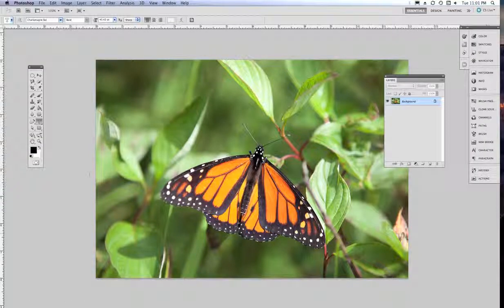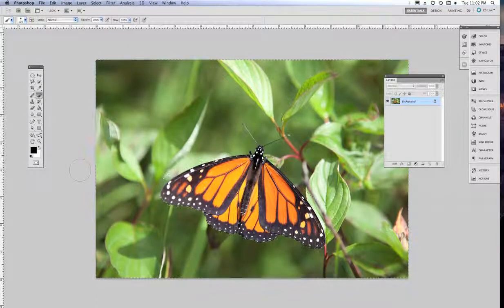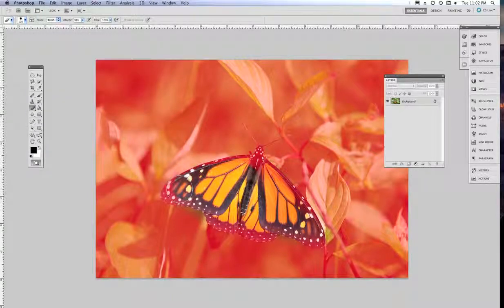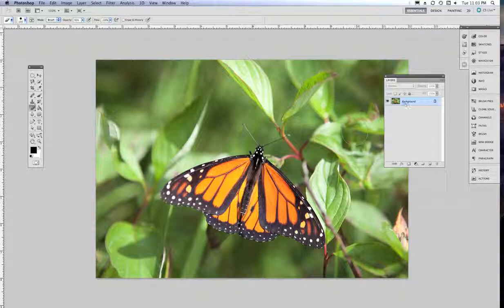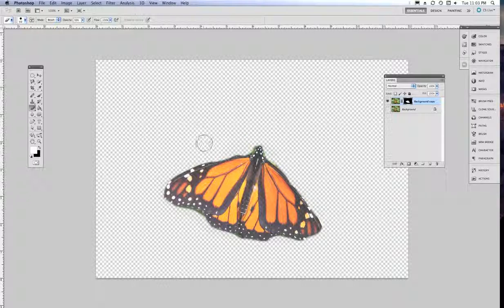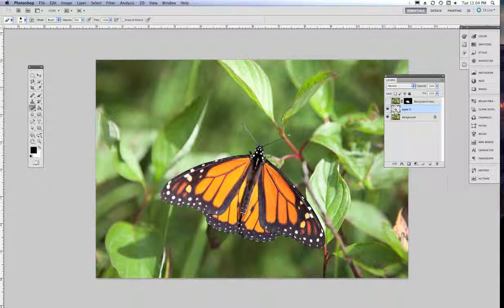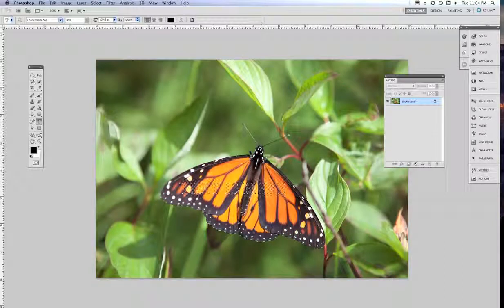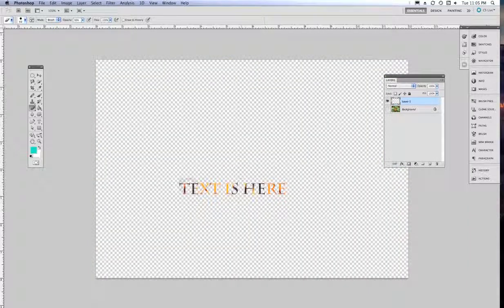PS3-5-selections pt2 - Computer.m4v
CS5, Photoshop, Quick Mask Mode, layer mask to selection